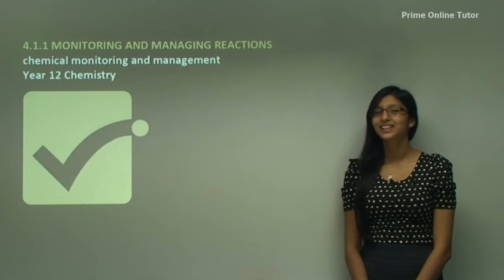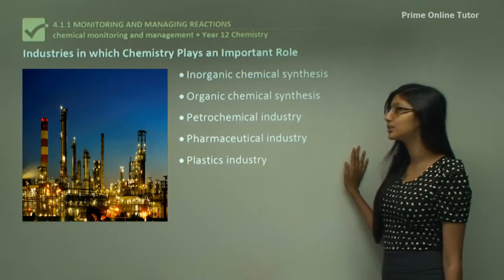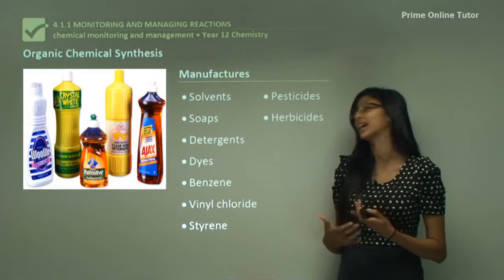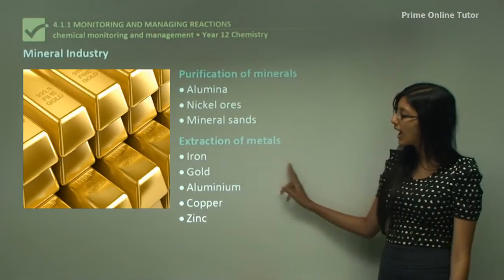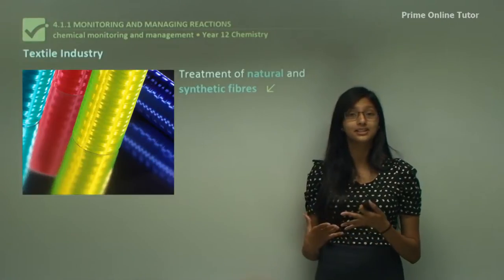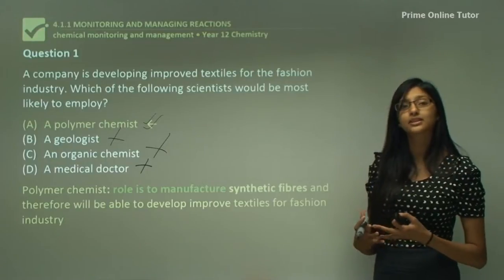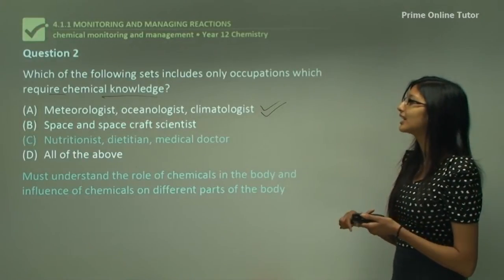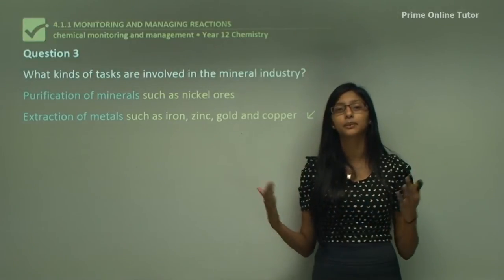From Petrochemicals to Pharmaceuticals: Chemists' Contributions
Welcome to a fascinating exploration of the world of chemistry in "From Petrochemicals to Pharmaceuticals: Chemists' Contributions." In this video, we'll journey through the essential role that chemists play in our lives, bridging the gap between science and everyday products.

Chemistry is the driving force behind our understanding of the Earth's chemical environment and the responsible management of precious resources. Join us as we uncover the incredible transformations that occur in the chemical industry, where raw materials like metal ores, atmospheric gases, and organic matter are alchemically converted into the products that shape our modern world.

In Australia, the chemical industry is a cornerstone of our national manufacturing sector, and its impact is felt far and wide. We'll explore various industries where chemistry takes center stage, from inorganic and organic chemical synthesis to the petrochemical sector, pharmaceuticals, plastics, minerals, food processing, and textiles.

Discover how chemistry fuels the production of essential items like fertilizers, explosives, solvents, medicines, plastics, and more. We'll delve into the complexities of chemical processes and their real-world applications, highlighting the ingenuity of chemists who make it all possible.

Whether you're a chemistry enthusiast, a student, or simply curious about the invisible but vital role of chemistry in our lives, this video will shed light on the unsung heroes of the chemical world. Join us on this educational journey, and let's celebrate the remarkable world of chemistry together!

Chemists play a vital role in understanding the earth's chemical environment and managing our use of resources. The chemical industry converts raw materials such as metal ores, atmospheric gases, plant and animal materials into useful products such as aluminium cans, car batteries, fertilisers and woollen cloth. In Australia, the chemical industry represents an important part of our national manufacturing industry.

Pharmaceutical industry -- manufacture of drugs, medicines, cosmetics, toileteries.  Plastics industry -- production of plastics such as poly (ethylene), PVC, poly (propylene), Teflon, poly (styrene), PET, nylon.  Mineral industry -- purification of minerals such as alumina, nickel ores and mineral sands; extraction of metals such as iron, gold, aluminium, copper, zinc.  Food processing -- the processing of many food products such as soft drinks, cake mixes.  Textile industry -- including the treatment of natural and synthetic fibres.